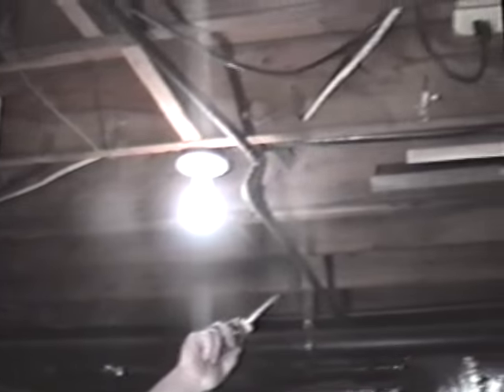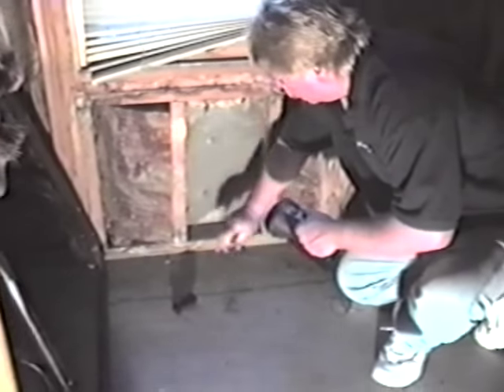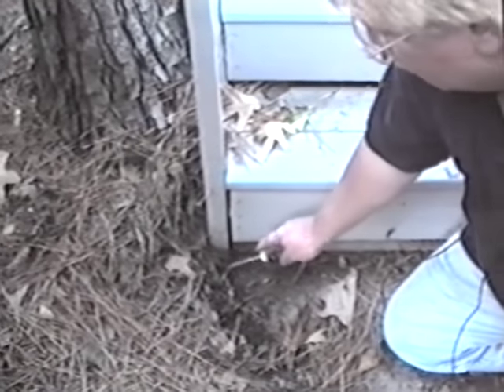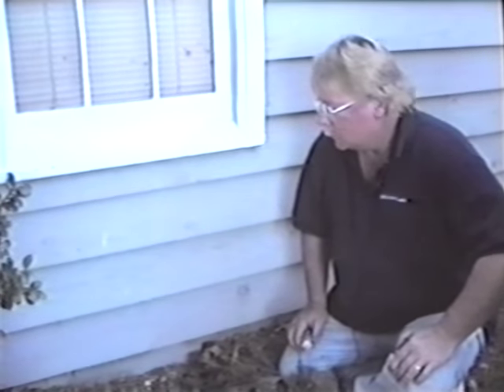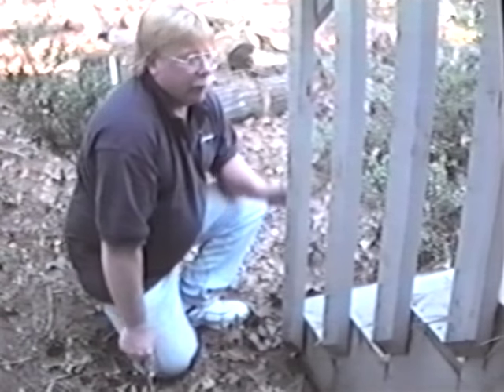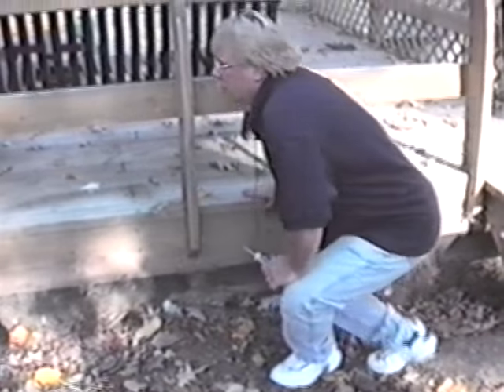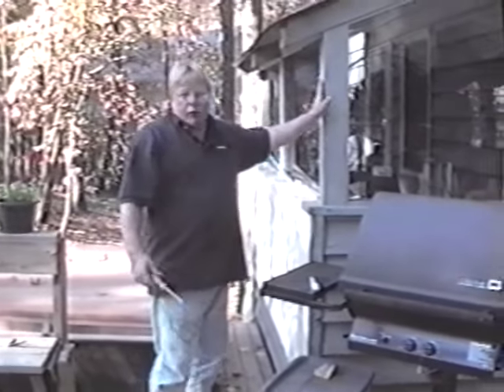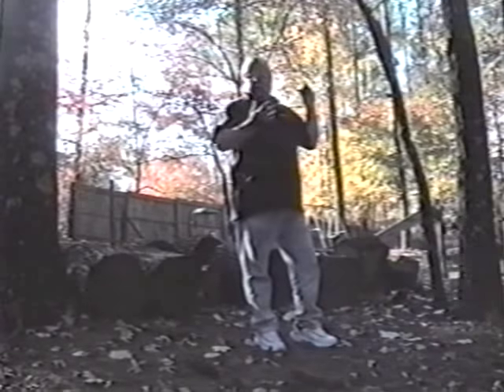How To Do A Home Termite Inspection with Pete And Tony Youngs!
Inspect your wood so the termites don't eat it up and it goes limber.  Then build something dandy with yer wood!